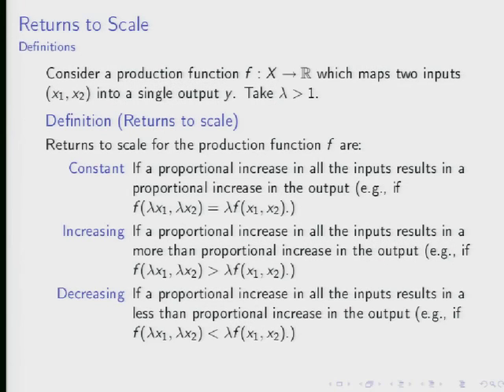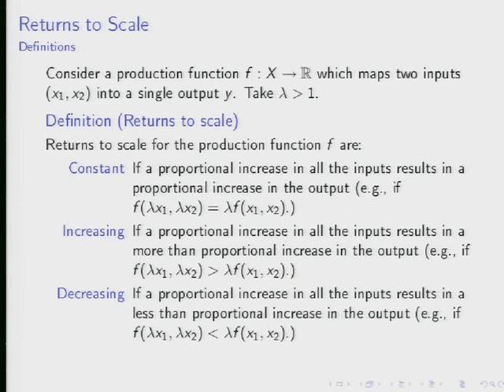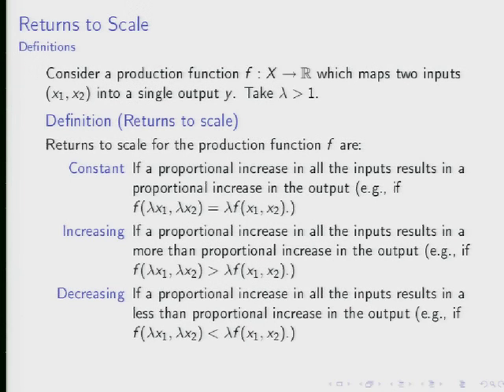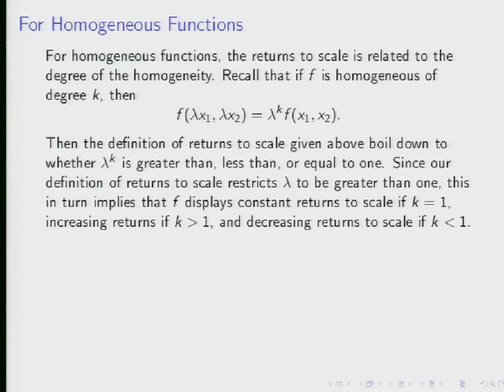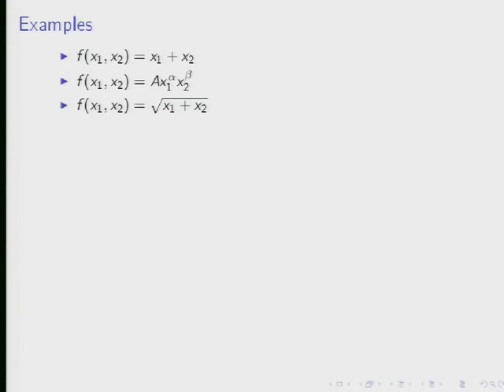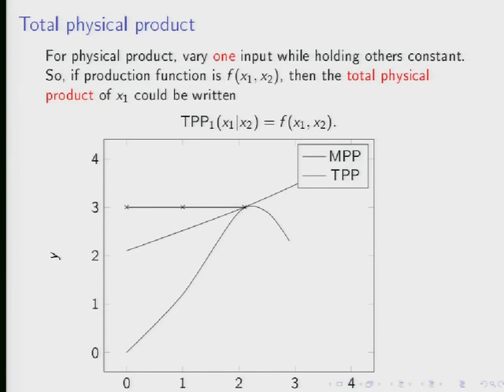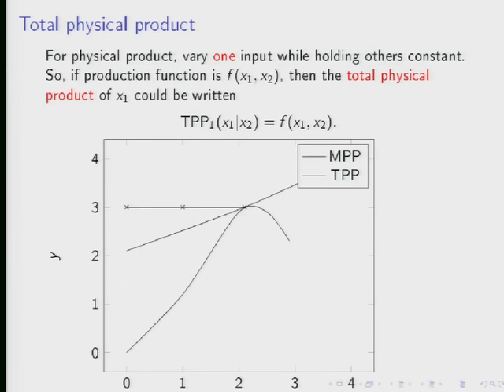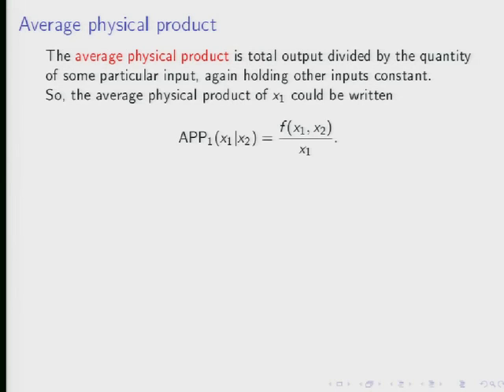16 2011 10 18 Lecture 15001